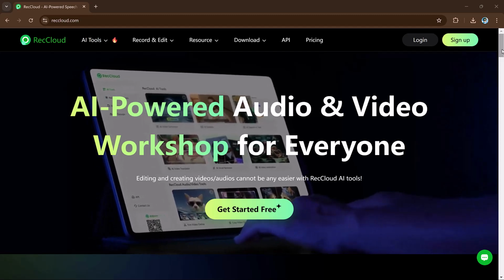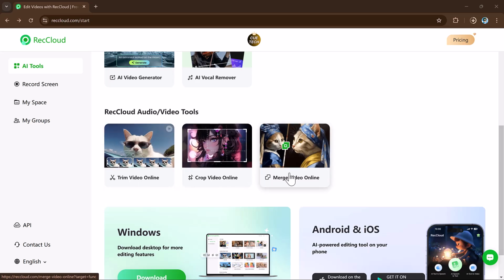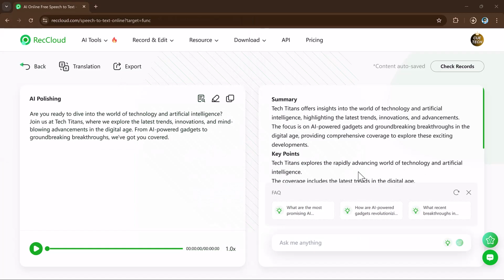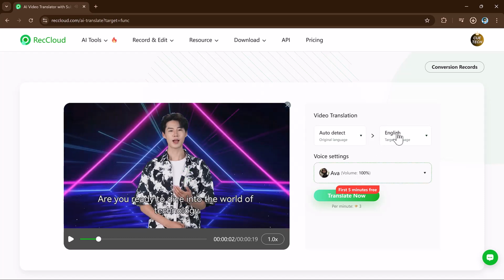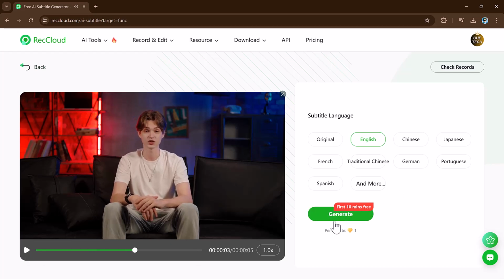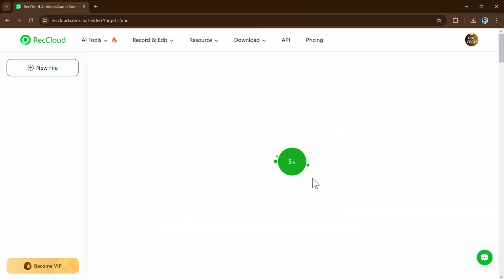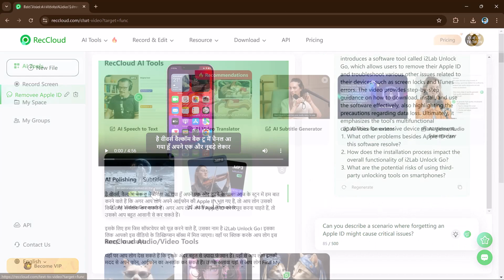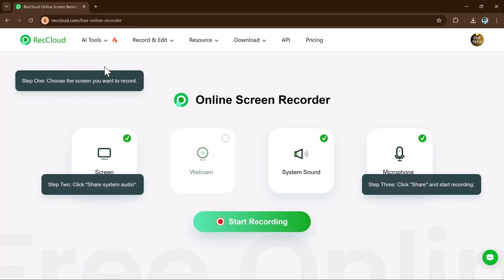RecCloud: Your All-in-One AI-Powered Multimedia Processing Tool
RecCloud is a versatile AI tool platform offering features such as AI speech-to-text, AI text-to-speech, AI video translation, AI subtitles, and AI text-to-video. It is suitable for video content creators across various industries. We welcome you to experience our AI features for free.